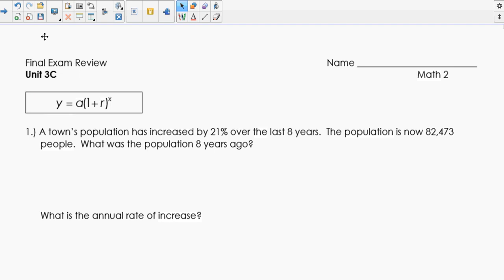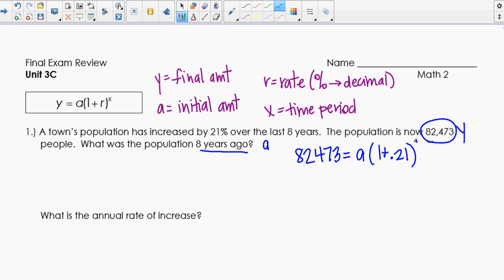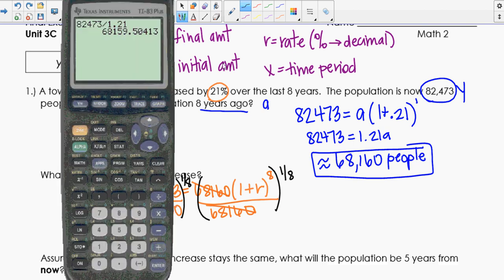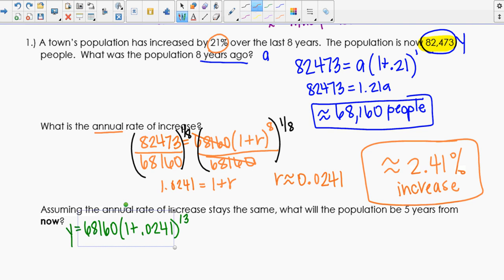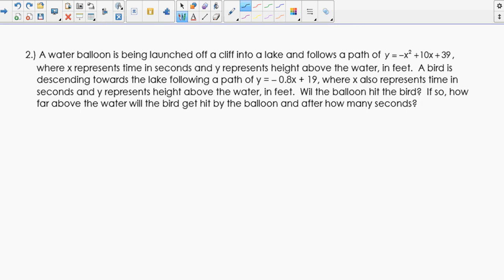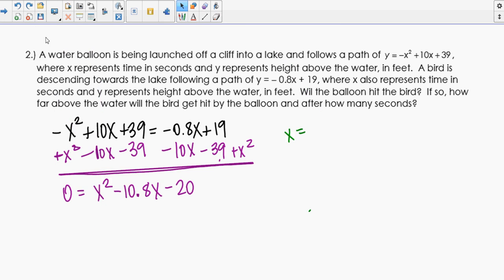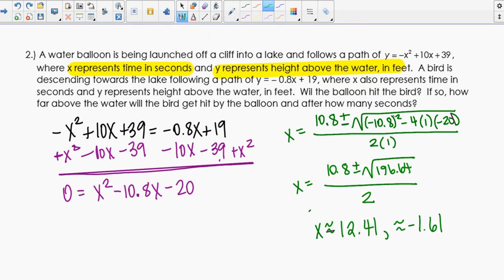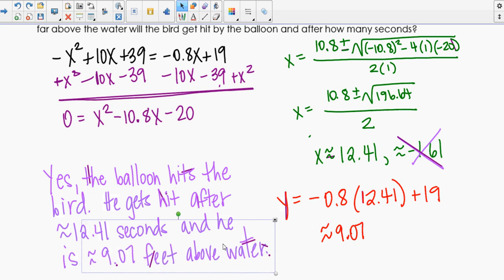Unit 3C Review Video Lesson